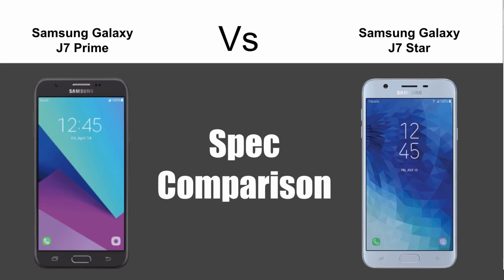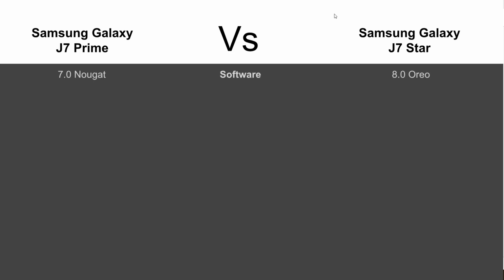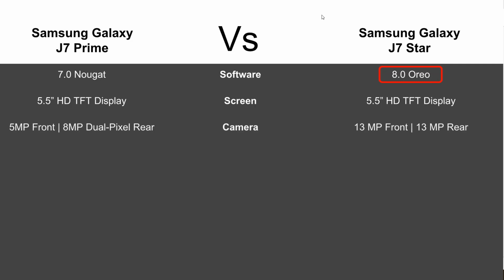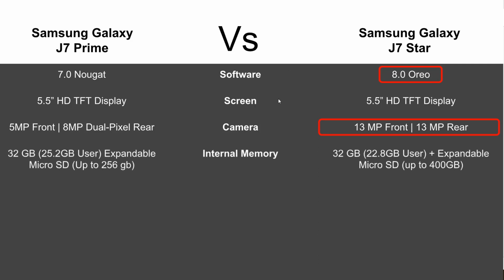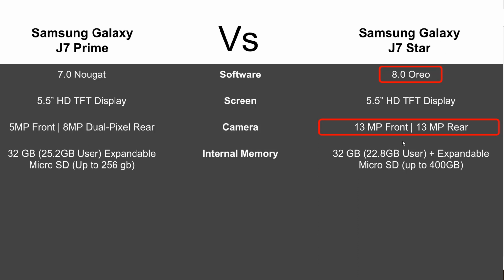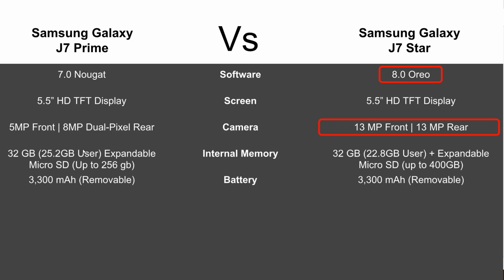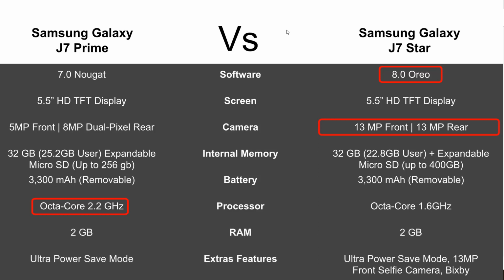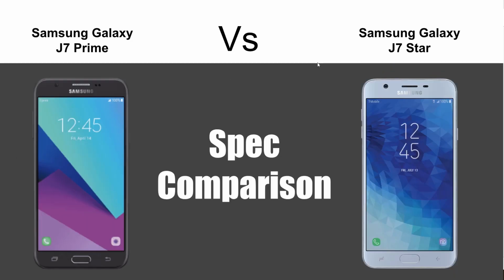Samsung Galaxy J7 Prime vs Galaxy J7 Star - Spec Comparison